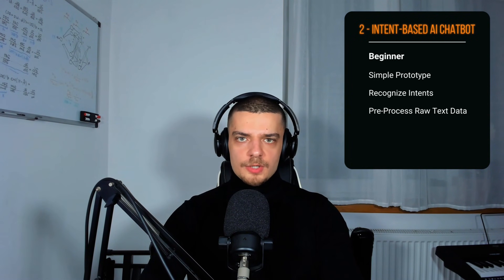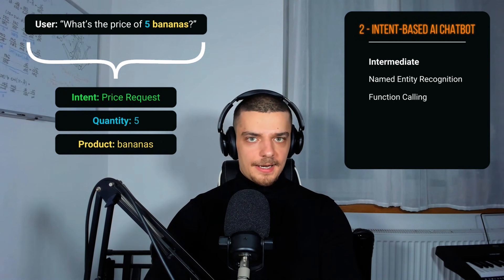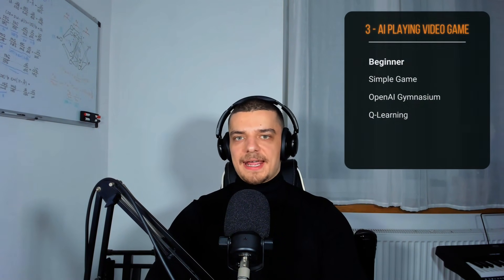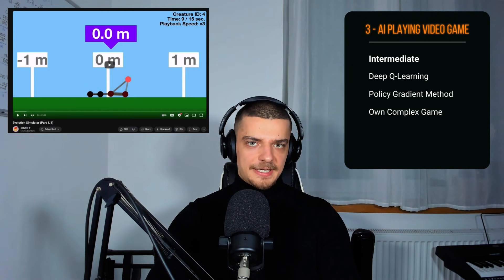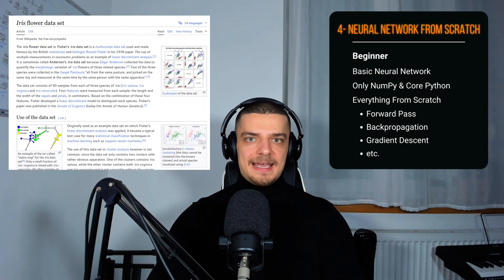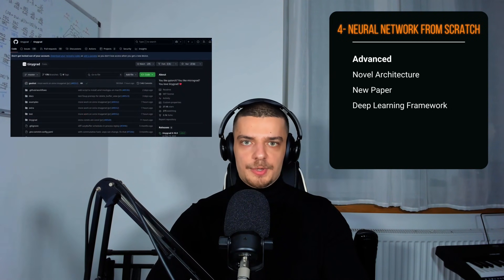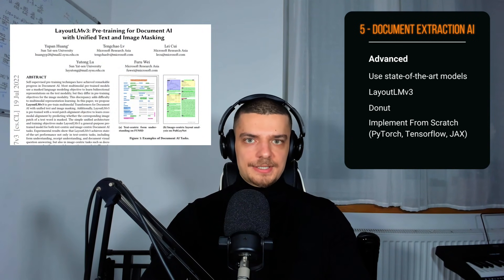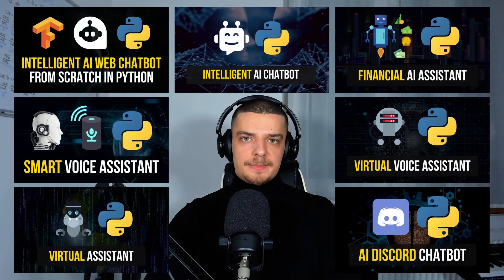5 Awesome Machine Learning Project Ideas For Your Resume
Today we will discuss five awesome machine learning project ideas, which you can implement to train your skills and to showcase them in your resume or portfolio. For each project we discuss different difficulty levels (beginner, intermediate, advanced).

Timestamps:
(0:00) Intro
(1:23) Project Idea 1
(5:04) Project Idea 2
(8:38) Project Idea 3
(9:59) Project Idea 4
(12:18) Project Idea 5
(14:11) Resources & Outro